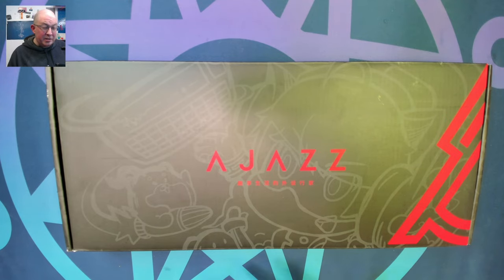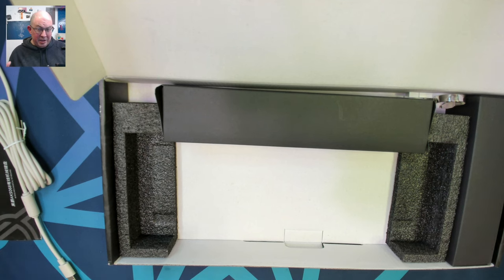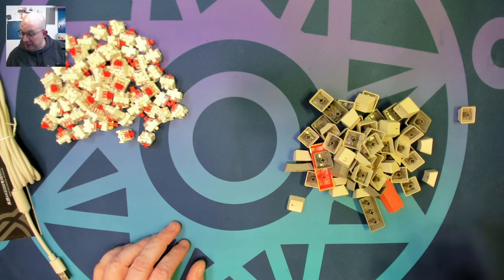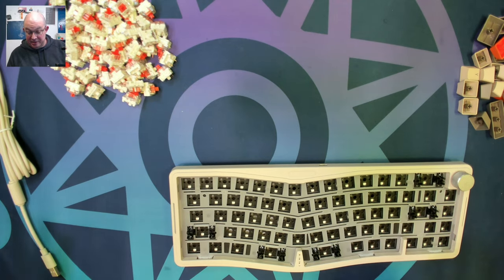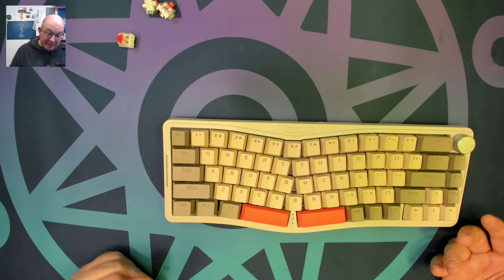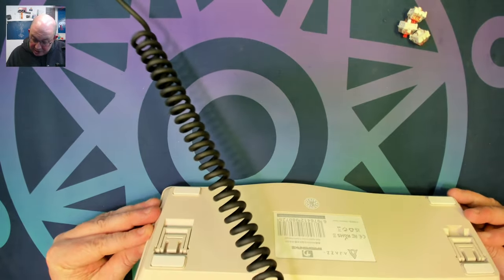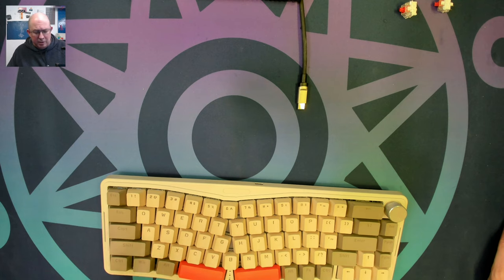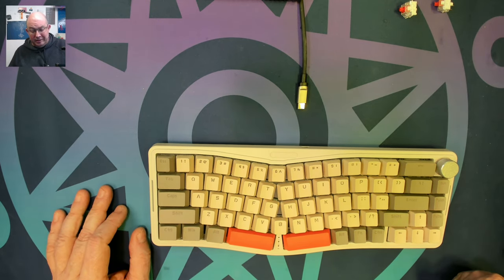Ajazz AKS068 "Alice" Review and Sound Test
Chapters:
00:00 Channel Intro
00:05 Video Intro
02:50 What's in the box?
06:35 And here we are with the (DIY) keyboard - prebuilt kit?
10:00 Loading switches and keycaps
10:55 Checking out the keycaps
15:30 Let's see what inside
16:50 This case is one of the thinnest I've encountered
17:25 Reassembling it
18:30 VIA Implementation seems broken
19:00 Closing thoughts
20:55 Sound Test

* Excuse the mistake on the text in the sound test: Keycaps are PBT Top DS OEM profile